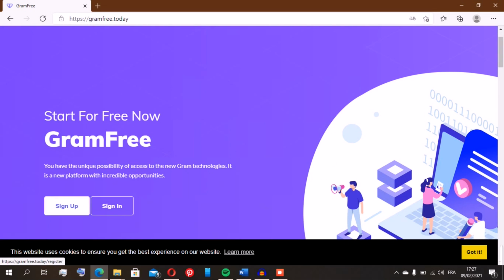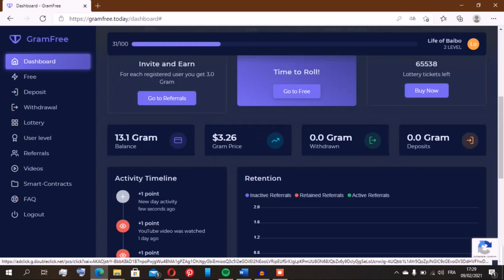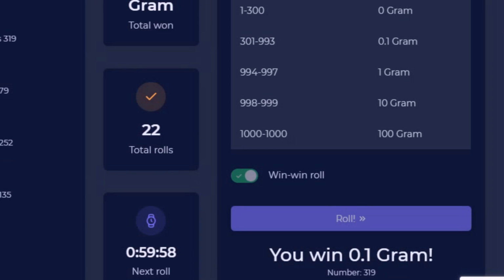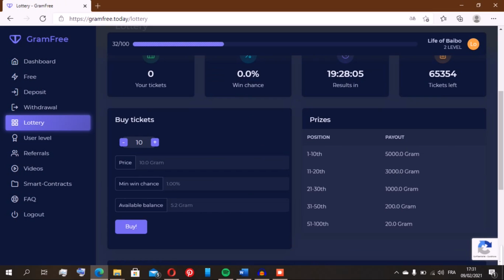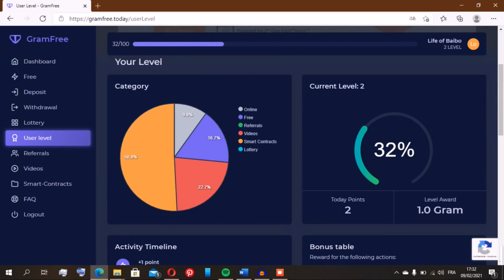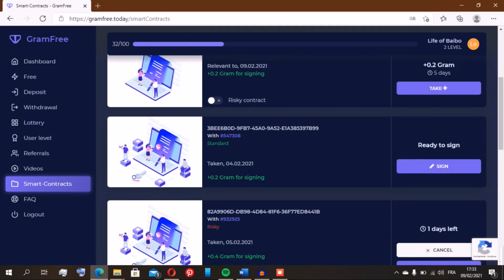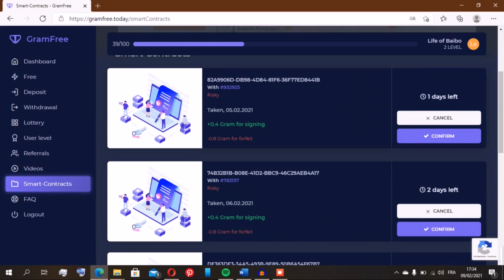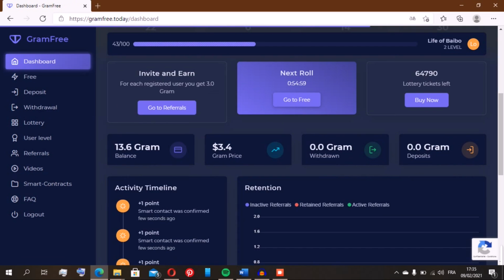HOW To Make Money Online - GramFree LEGIT or SCAM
GramFree is a good Legit way to earn a great amount of money online easily and fast in 2021, in this video i explained how this website works, i explained each feature, and also i haven't deposit or invested any cent, which means you can earn money without investment, there's no way that this website is scam, because a lot of people actually withdrew some money so it definitely LEGIT
Check out the payment proof: 7:43
Thank you so much for watching, make sure you like the video and Subscribe to the channel and also click on the bell icon so you won't miss any featured videos!!